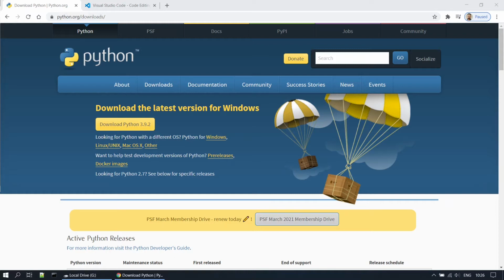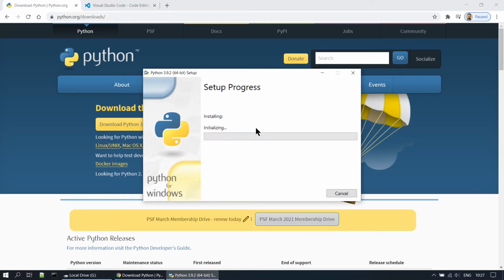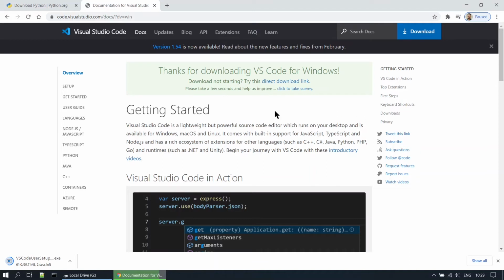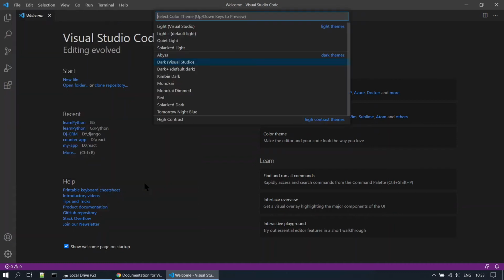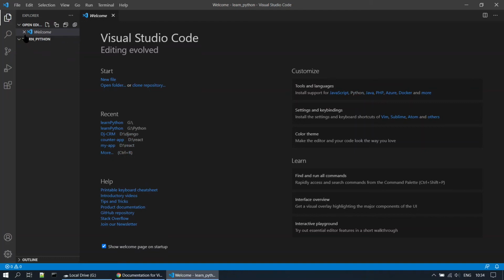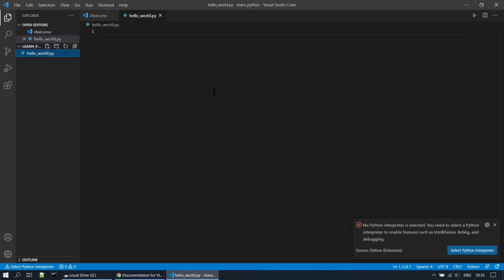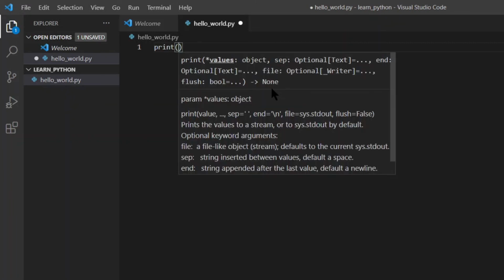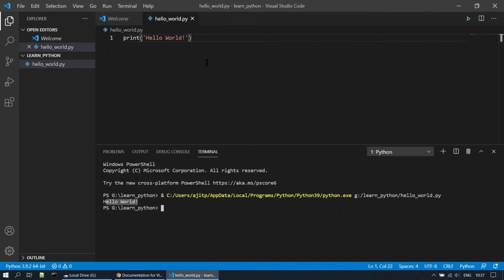Python For Beginner | How to install VSCode and Python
This is the beginning of the This video is create for python learners. It explains how to install python and VSCode as your preferred IDE.